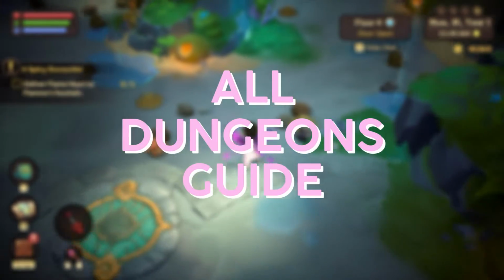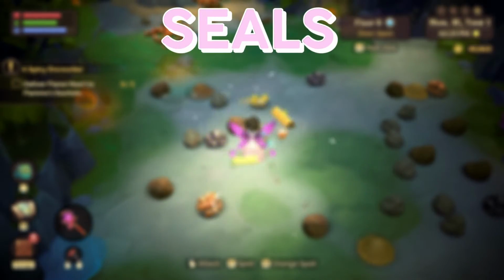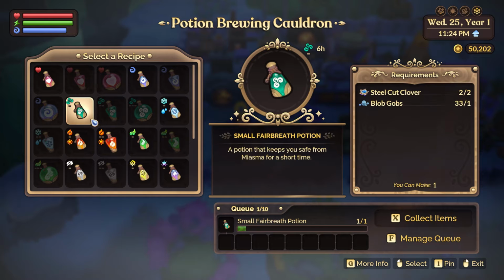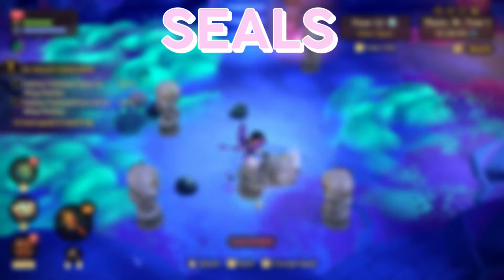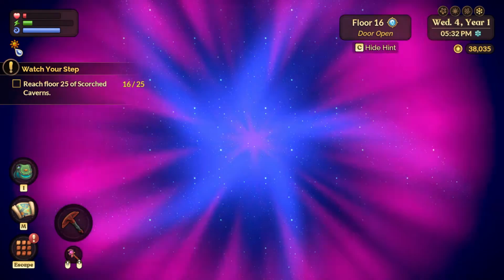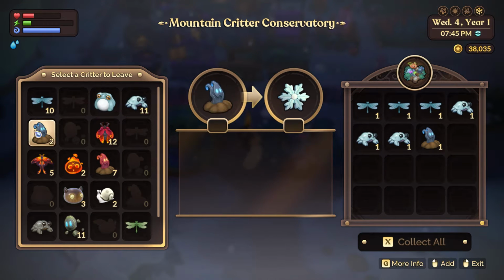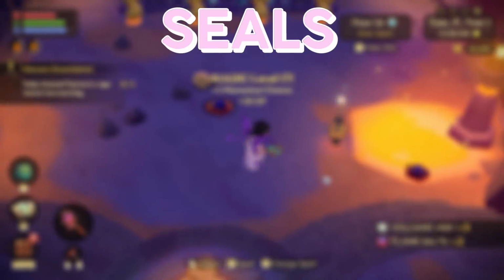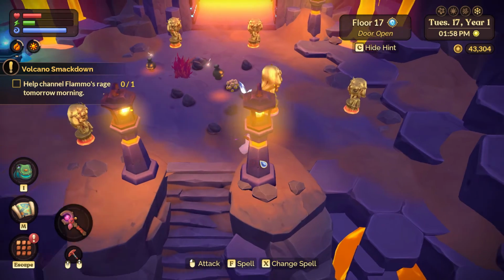Ultimate Fae Farm Dungeon Guide! Saltwater Mines, Floating Ruins & Scorched Caverns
I wanted to make a more detailed version for all three of the dungeons in Fae Farm in addition to my tips & tricks video, so here it is!! :3

 ♡Chapters♡
0:00 Intro
0:21 Saltwater Mines
1:23 Floating Ruins
2:55 Scorched Caverns
5:40 Outro

insomnia | prod. by lofilow